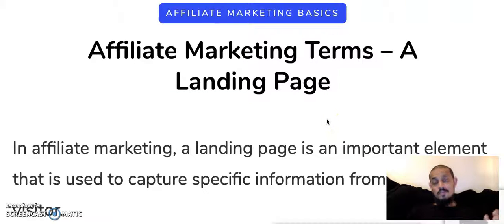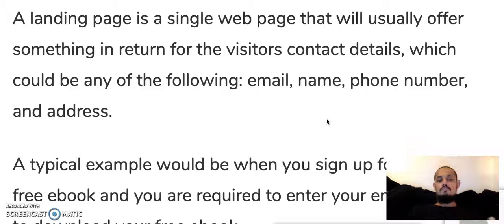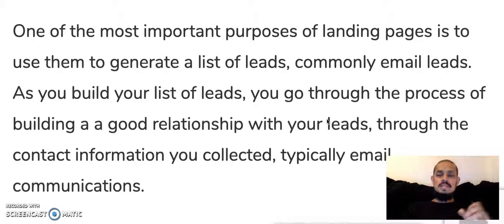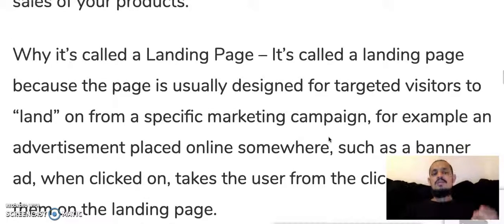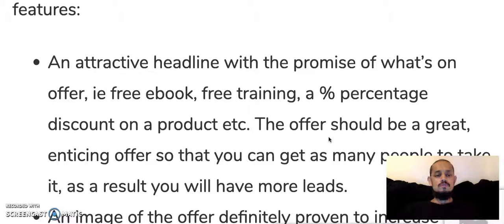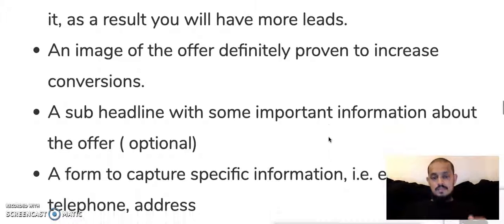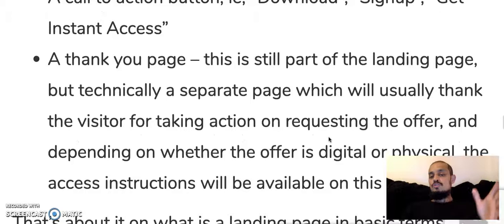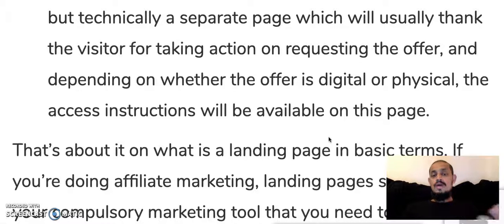Affiliate Marketing Term A Landing Page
To learn how to earn an income online as an Affiliate Marketing Entrepreneur, for your free Affiliate Marketing Resources to help you start and grow your Affiliate Marketing Business.